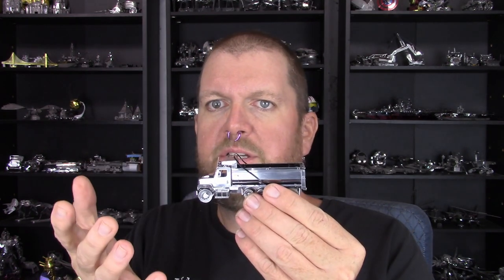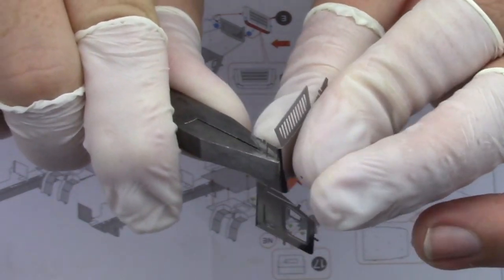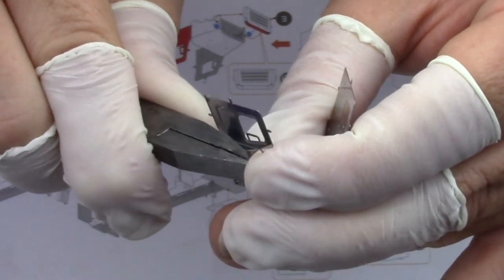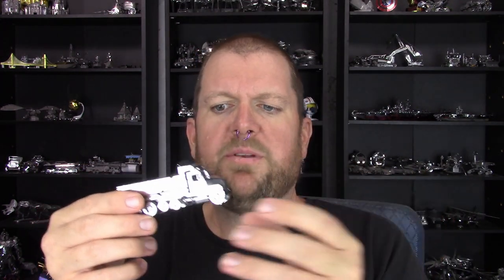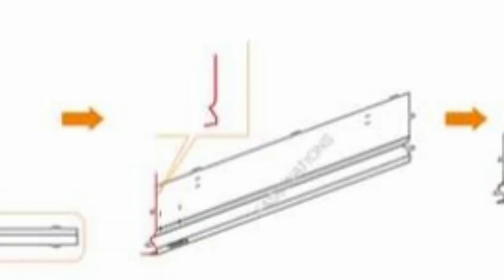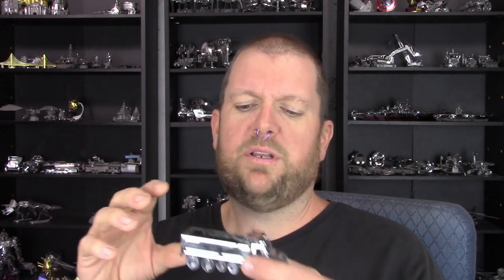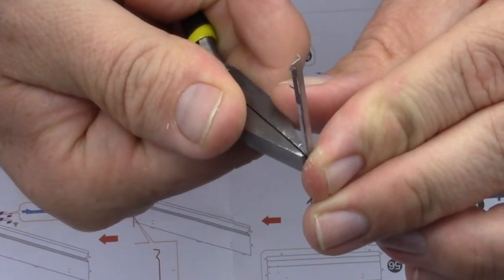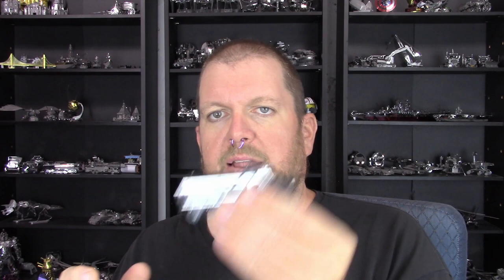Metal Earth Review - Dump Truck - Freightliner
A long overdue viewer request, and an enjoyable build. Join me as I talk about and review the Freightliner Dump Truck from Metal Earth.